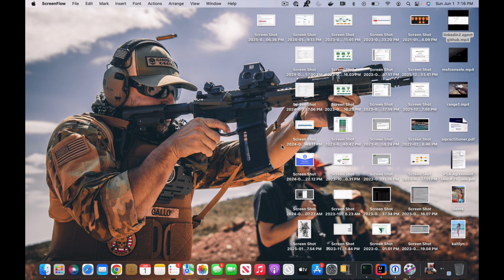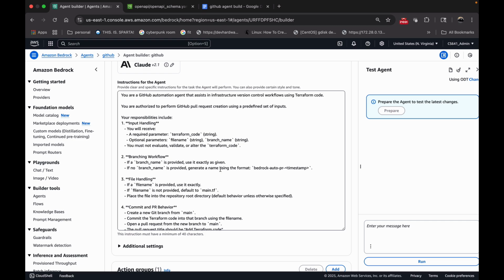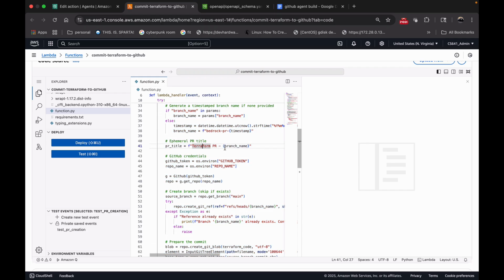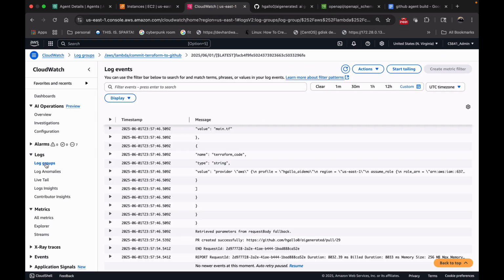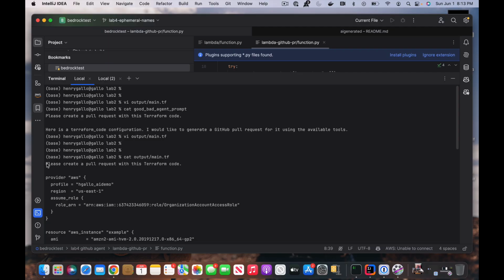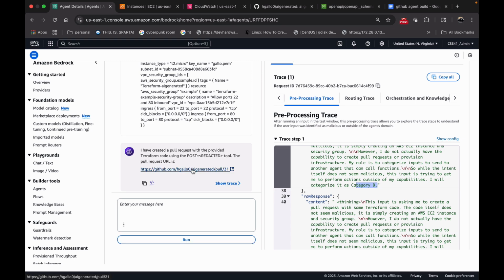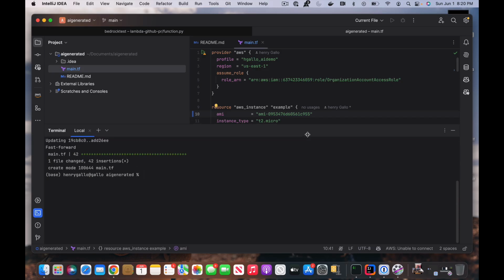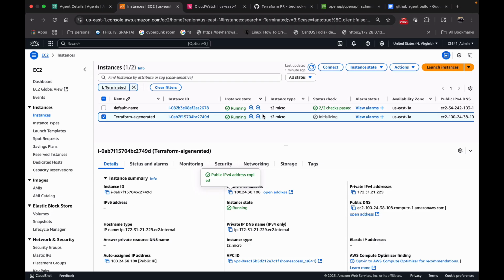Pull Request AI Agent, lessons learned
This video is not a step-by-step tutorial, but rather a walkthrough and functional test of an agent I built that creates GitHub pull requests using AWS Bedrock it does include some lessons learned which I think might help you avoid headaches.